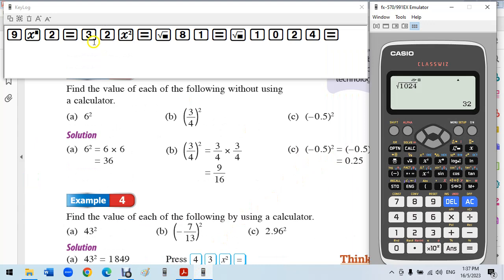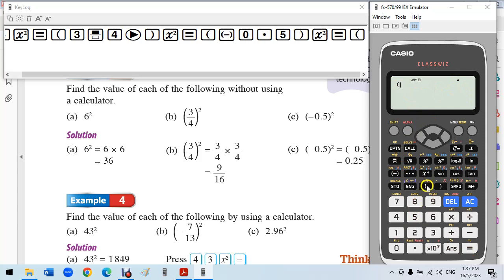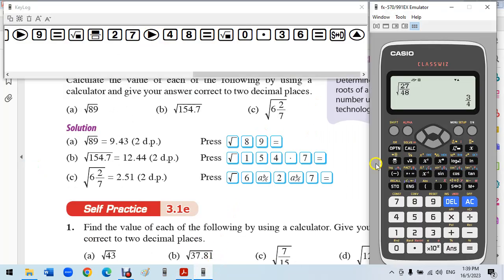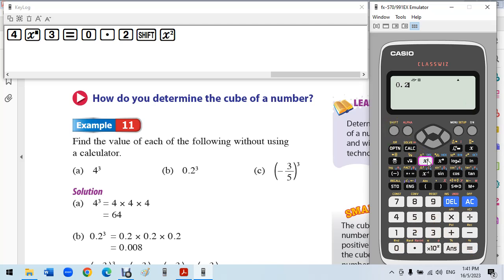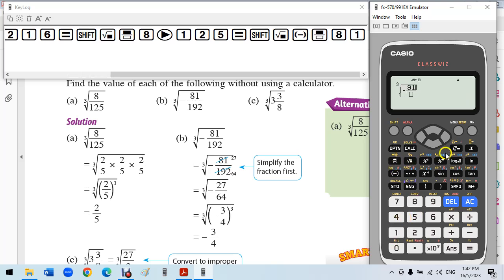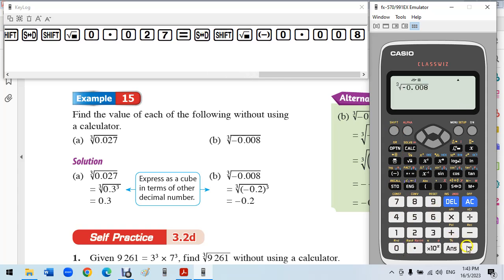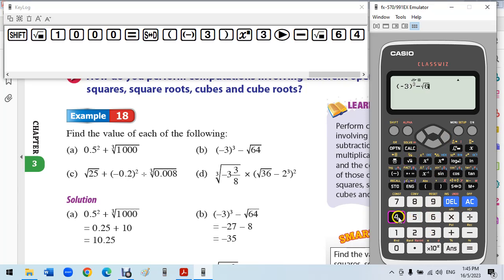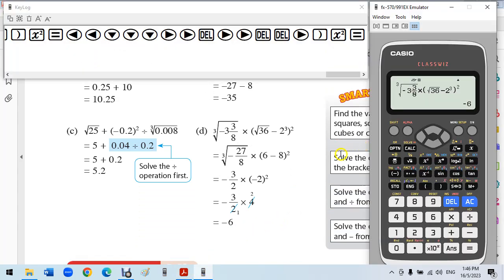4 F1 C3 Square Square Root Cube Cube Root